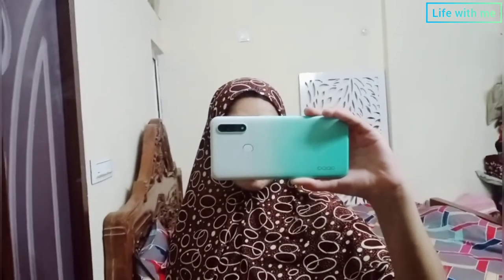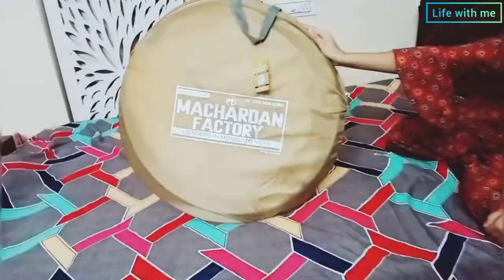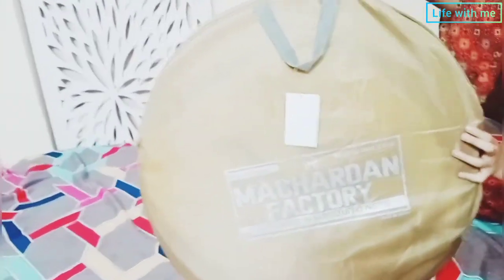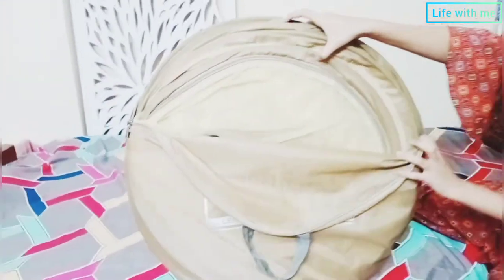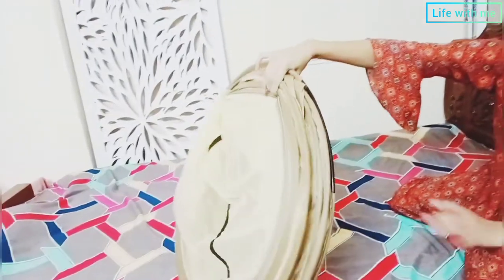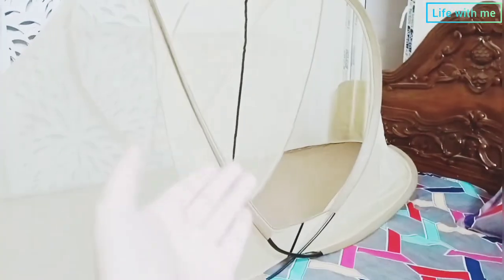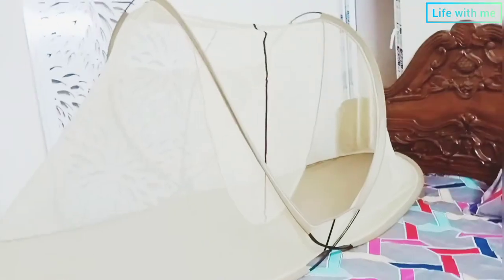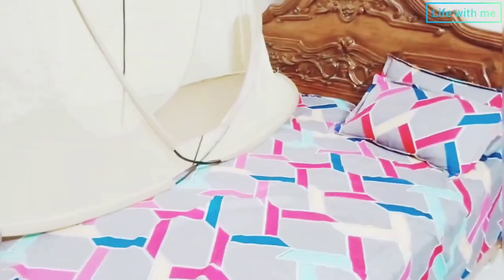with me ll REVIEW OF MOSQUITO NET ll MUST WATCH IN THIS SEASON ll🦟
@Life with me
Link of the product
Mosquito net

If u liked it...
AND
FOR NOTIFICATIONS